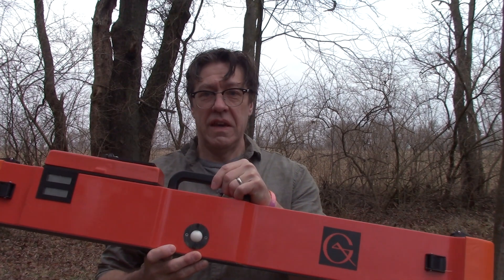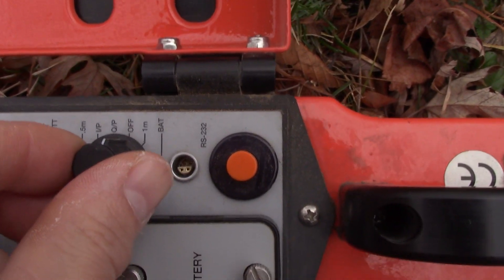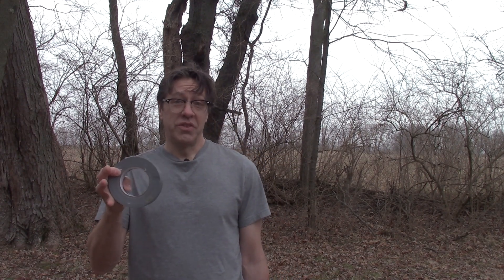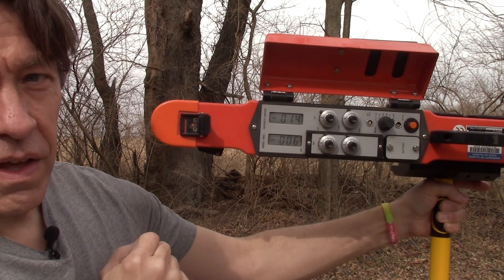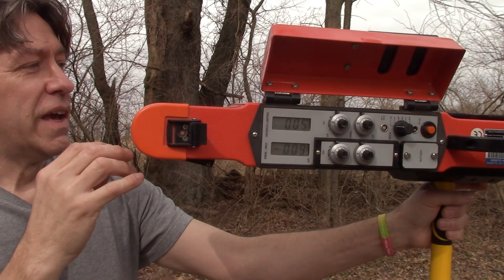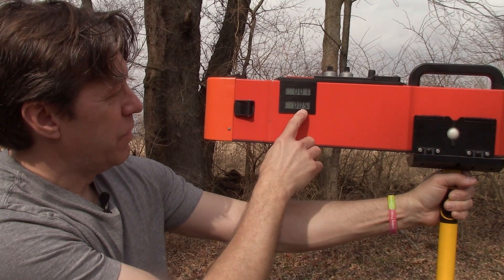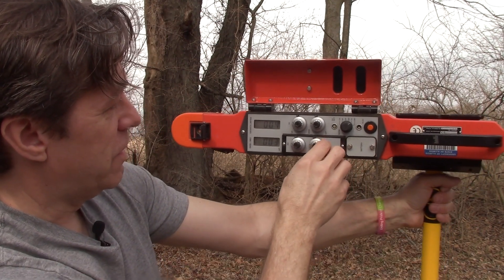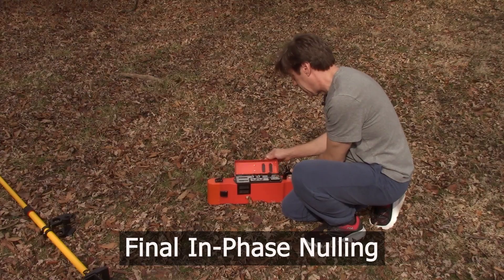Video 3: Nulling and Zeroing the EM38-MK2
This video demonstrates how to null and zero the Geonics EM38-MK2 prior to using it to collect data for archaeology.